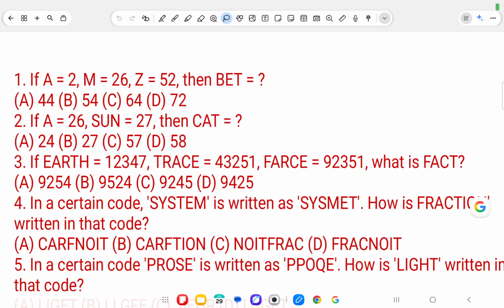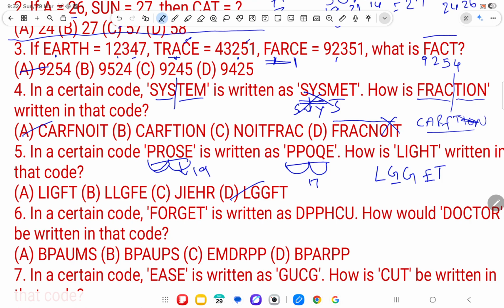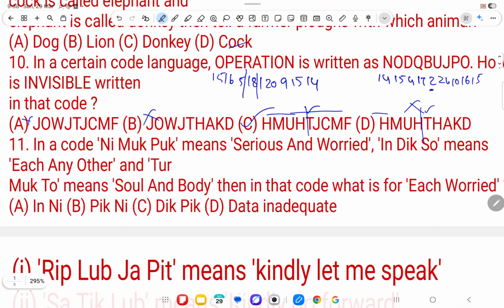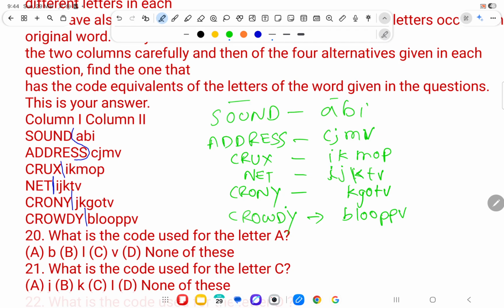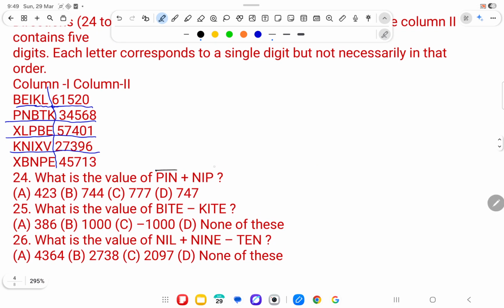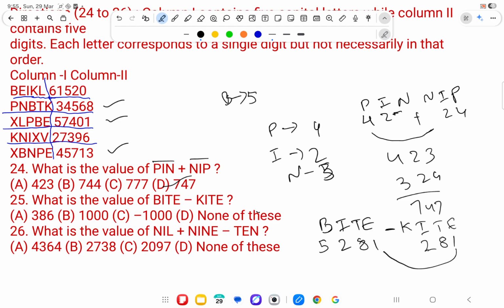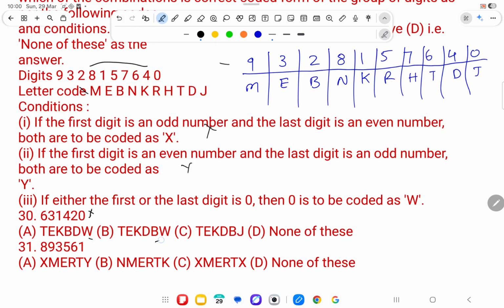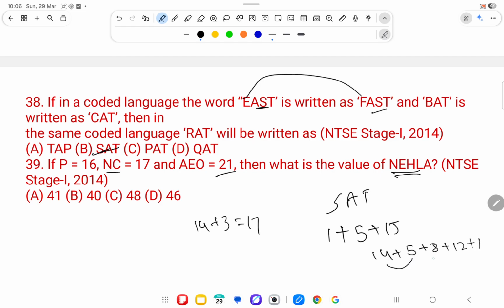Coding & decoding......questions solving